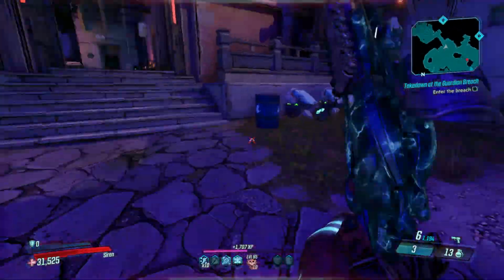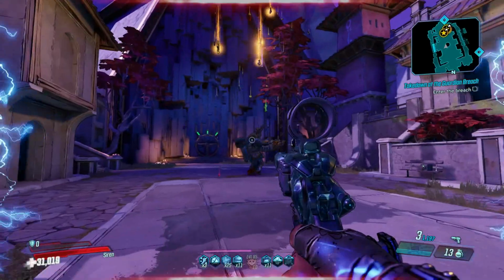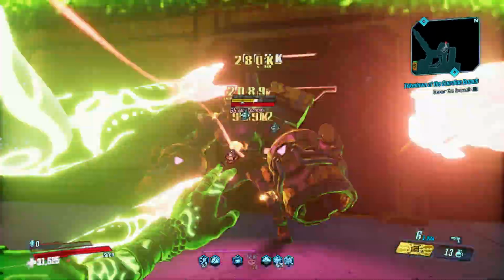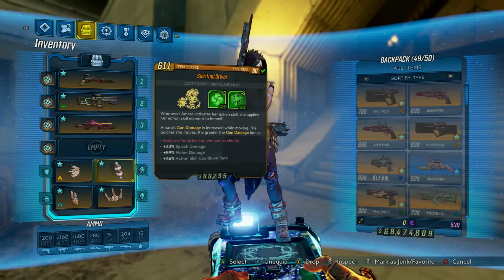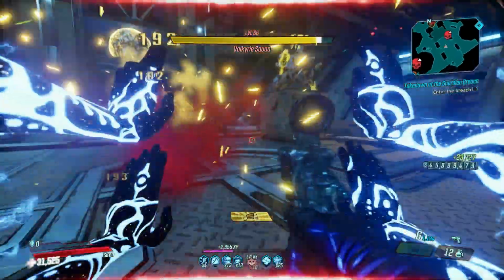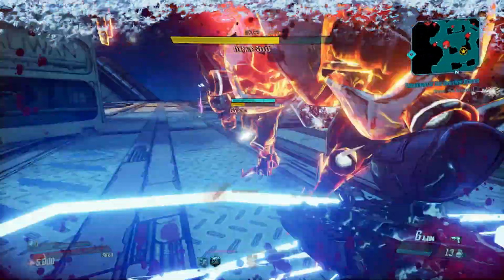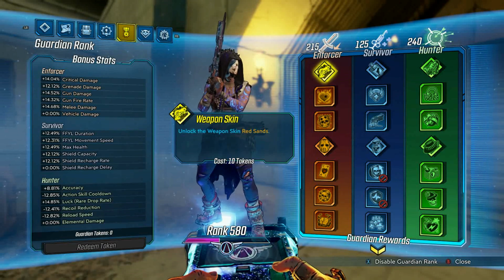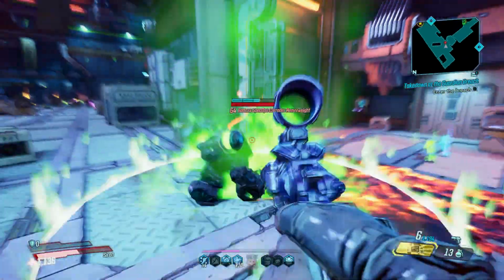Fist of the Wind Amara 3.0 (Best Level 65 Mayhem 10 Spiritual Driver Melee Build) - Borderlands 3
Gotta punch fast!

Today I update my super fast, DLC free melee Amara build for level 65 mayhem 10. If melee and speed is your thing, then this is the build for you. Sorry for the video being fairly long, I just get really into talking about melee in Borderlands 3

If you enjoyed remember to hit that like button and subscribe to my channel if you wanna see more, and don't forget to hit that notification bell to keep updated on all my uploads. Thanks!

Time Stamps
Montage 0:00
Intro 1:00
Gear 3:46
Skills 16:45
Guardian Rank 26:50
Mayhem Modifiers 28:32

Gear Used
300% damage while enemy is above 90% health bladed weapon of choice
200% splash damage on action skill end bladed weapon of choice
100% melee damage on action skill end Face-Puncher
100% melee damage on action skill Brawler Ward (As low level as possible)
Action skill start trigger on shield fill or break effects Stinger
Spiritual driver with +3 mindfulness and bonus melee damge and action skill cooldown rate
50% elemental damage on action skill end Hex